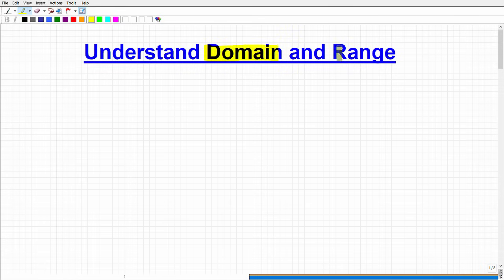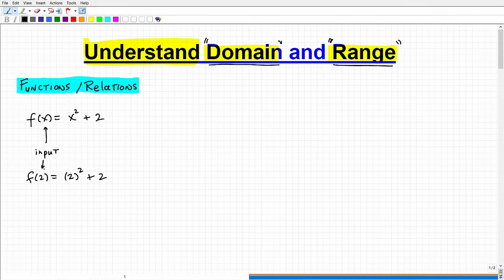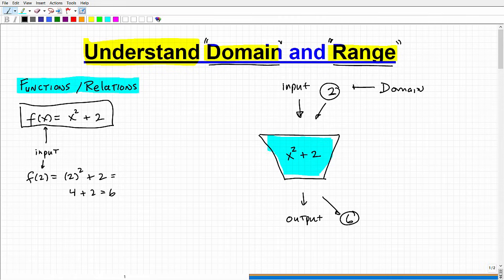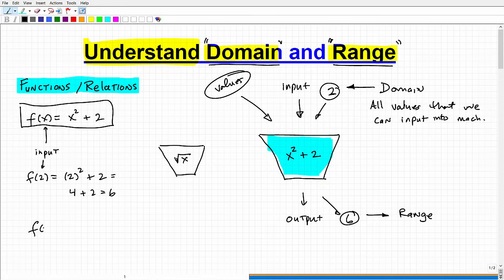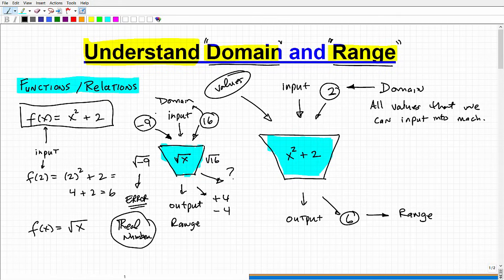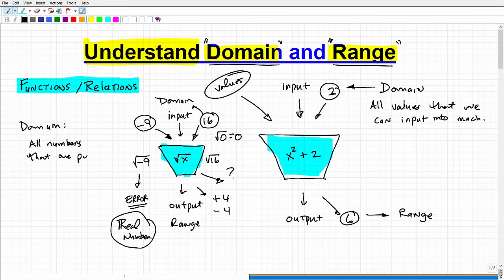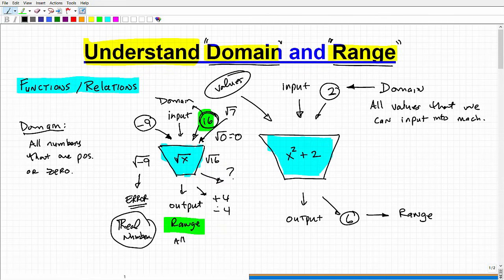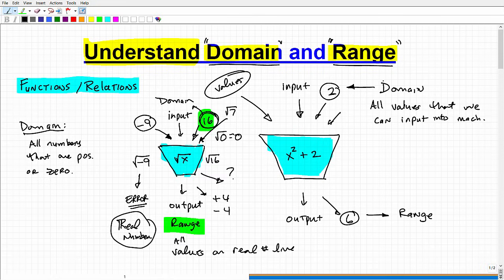Understand Domain and Range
Understand the domain and range of a function.  The domain is the set of all values that can be input into a function and the respective output values are the range.  There are restriction to the domain in terms of the real number system which the video will explain.